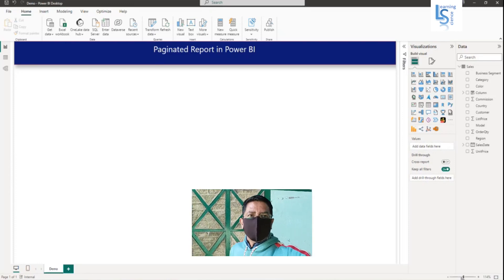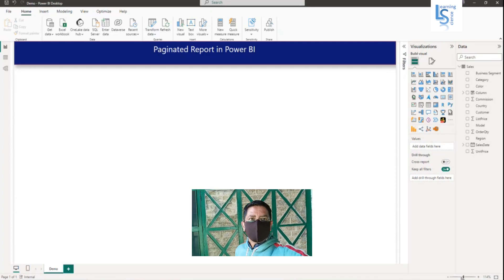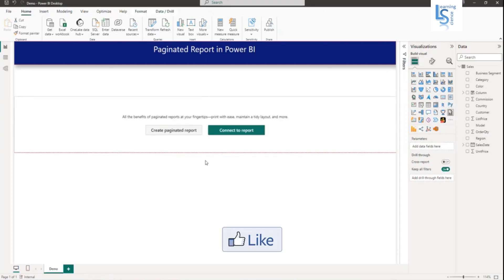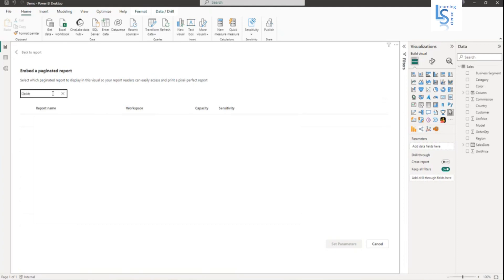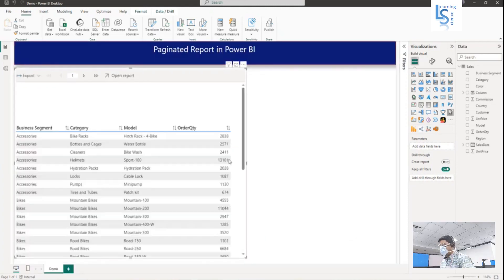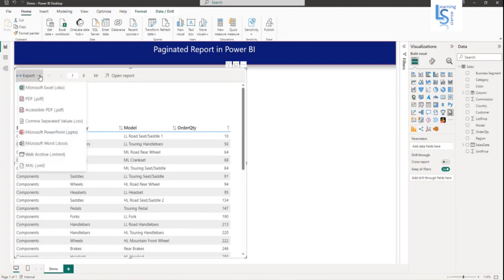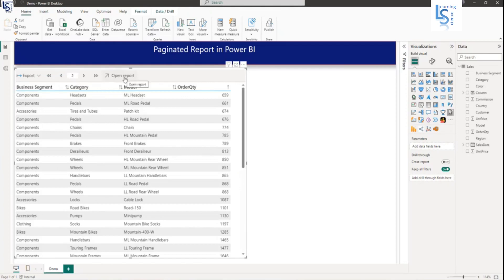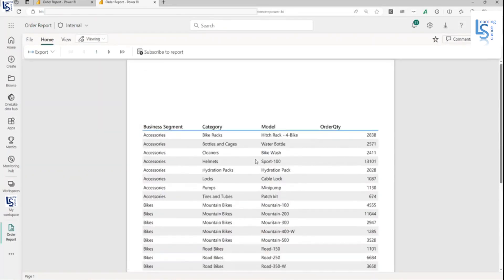How to add Paginated Report in Power BI Report? | Paginated Report Visuals in Power BI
Starting in December 2021, Power BI Desktop introduced a feature enabling users to embed a paginated report visual directly within a report or dashboard. This feature empowers us to seamlessly interact with Power BI paginated reports, which are crafted using Power BI Report Builder, all within the Power BI Desktop interface. This enhancement streamlines the process of creating, visualizing, and exporting paginated reports.